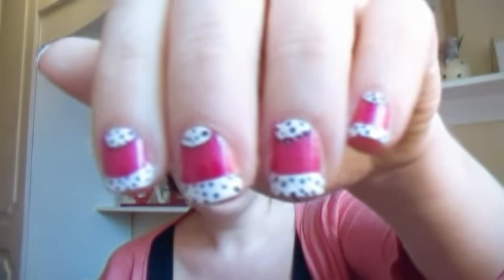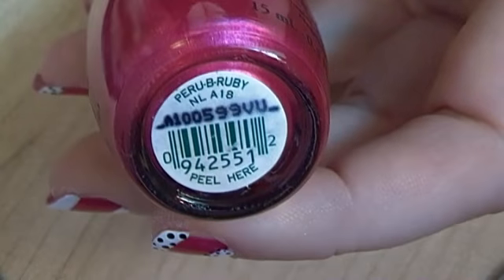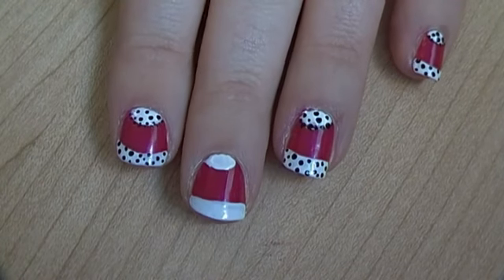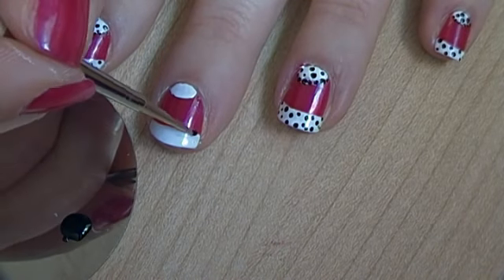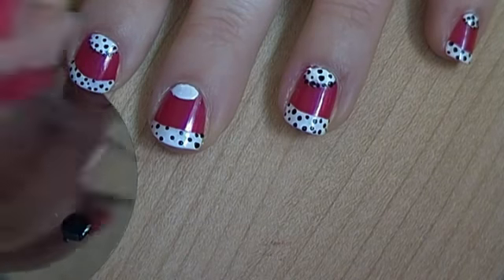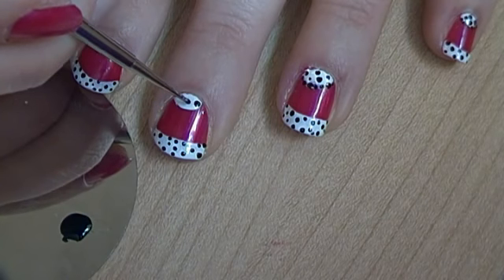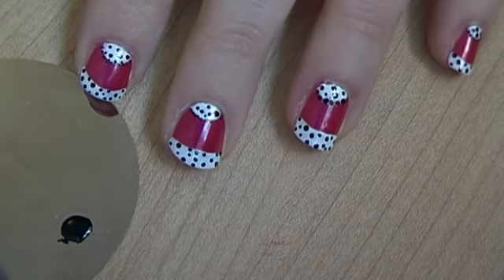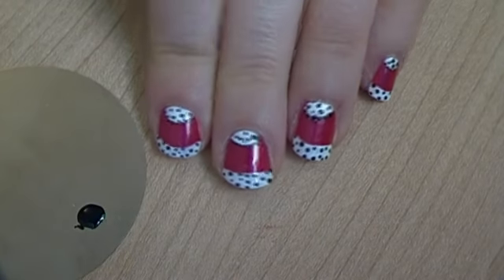Potty for Dotty nails!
Dots are Hot the Autumn/Winter! Create a simple nail design to suit this coming fashion season perfectly!

xoxo